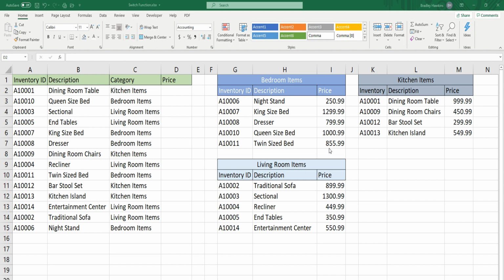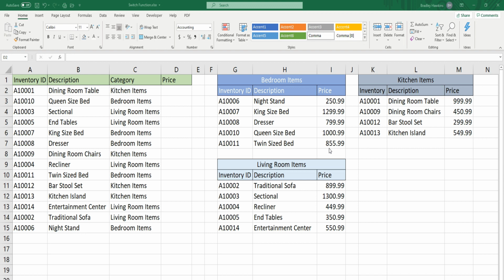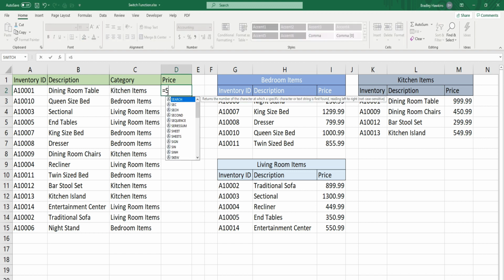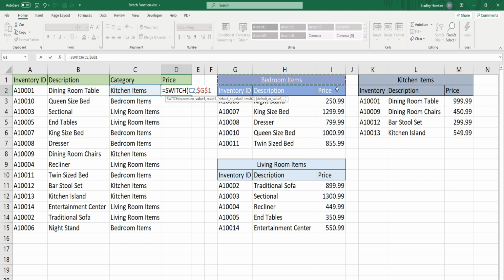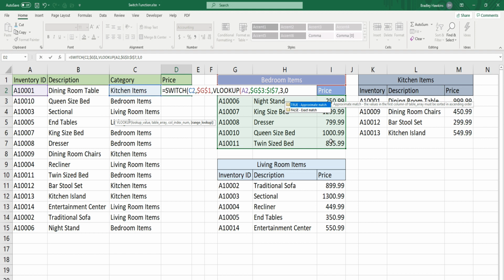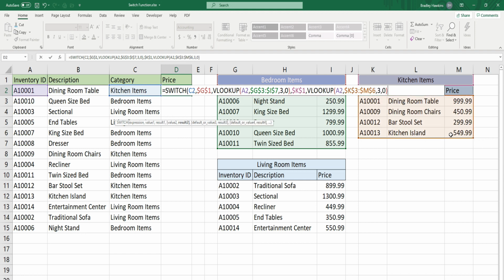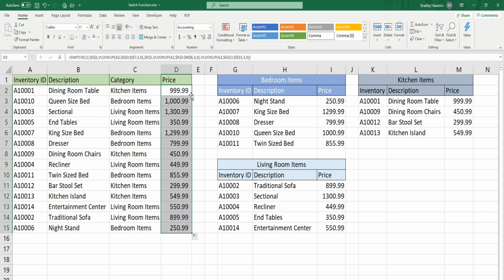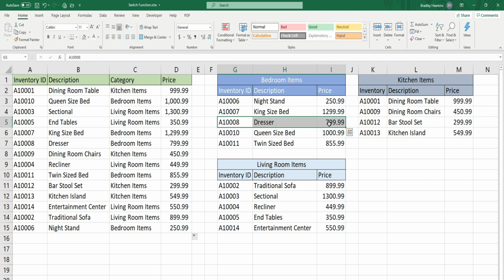Switch Function with VLookup in Excel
This lesson displays how to combine the SWITCH Function with the VLOOKUP Function to perform a lookup on 3 different tables or arrays based on the SWITCH Lookup Value.  In this example we have a listing of furniture inventory items with 3 different product type categories.  Each product category has its own lookup table with inventory price values.  The objective of this exercise is to nest the VLOOKUP Function within the SWITCH Function to perform a "Multi- Table" Search that is dependent on the product category.